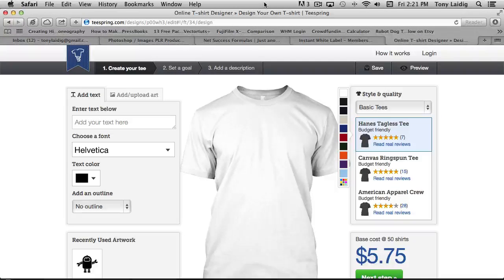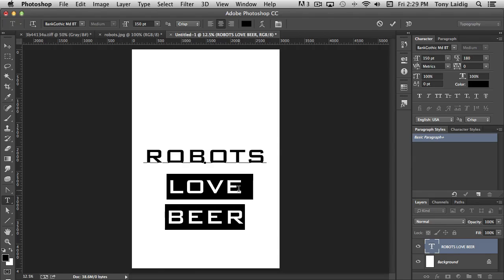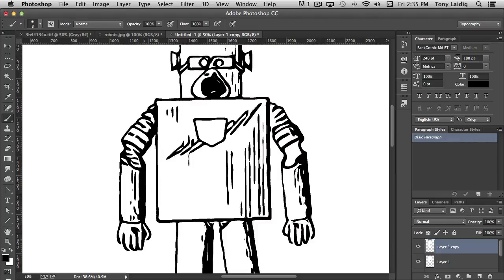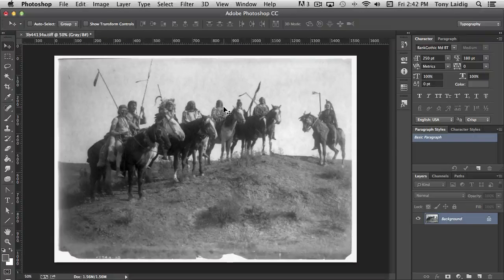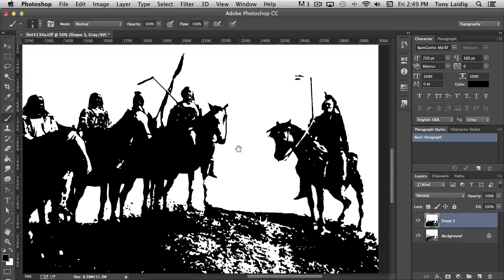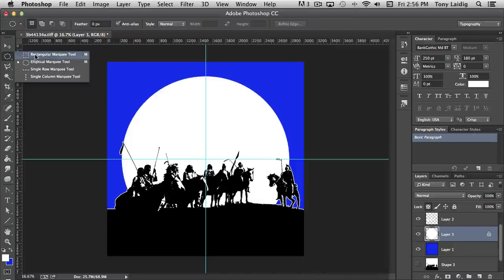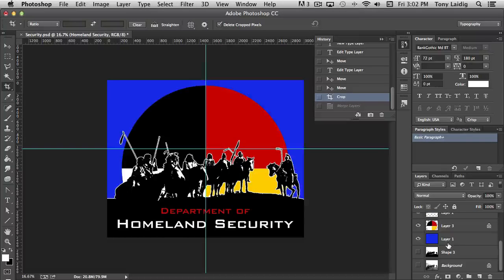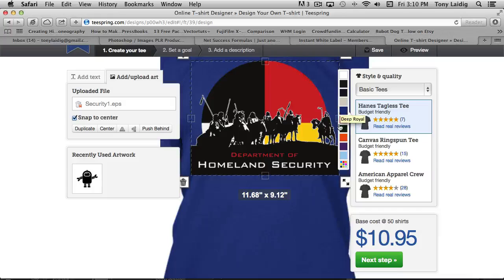How to make Money With Teespring campaigns 2015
Learn how to make a successful teespring campaign with this free video.
If you want to learn more with even more step by step training please